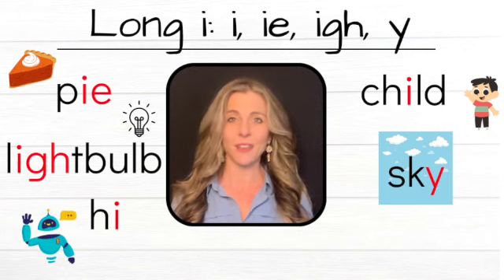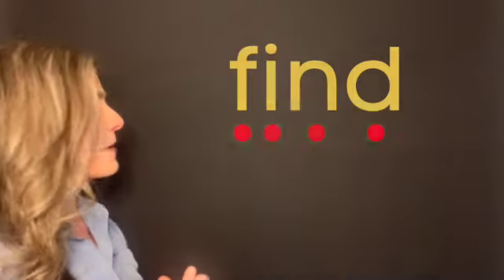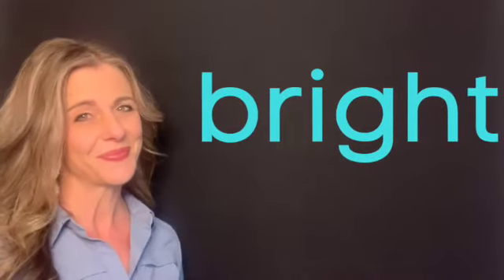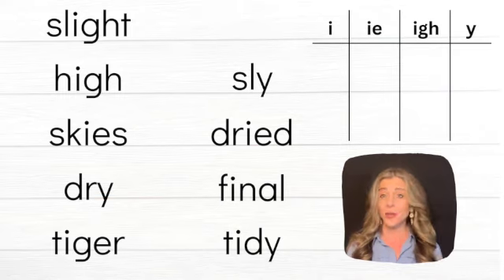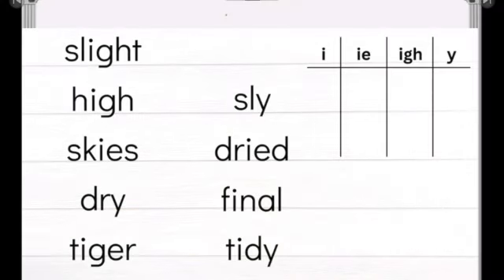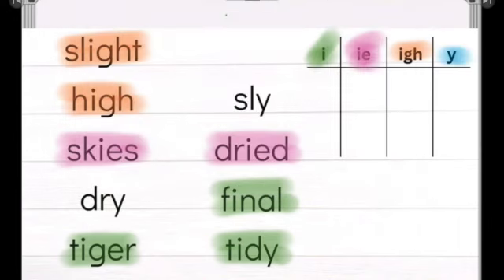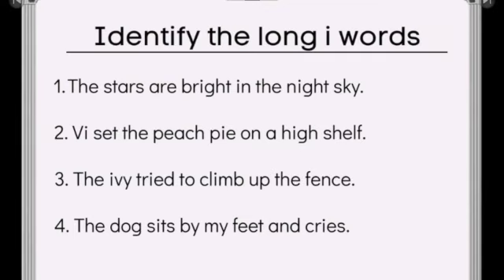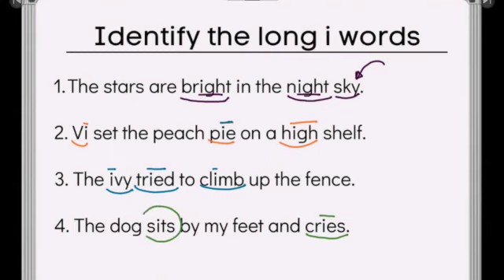2nd Grade ReadyGEN FS 4A Lessons 6-10 Long i